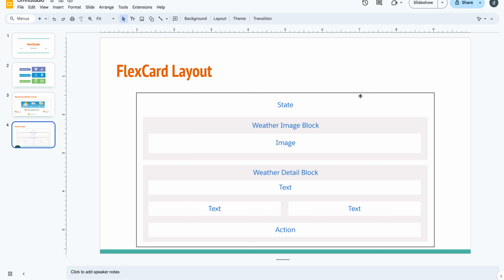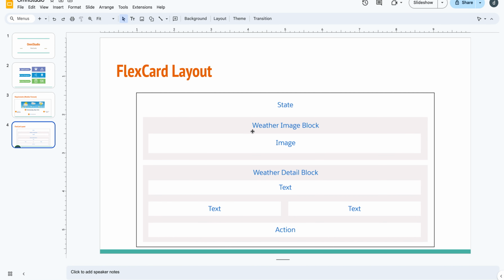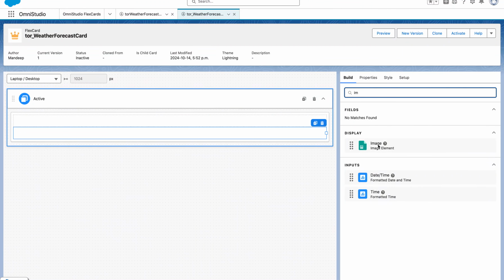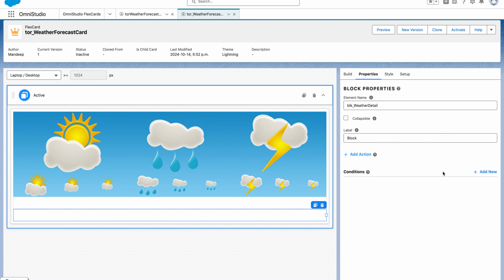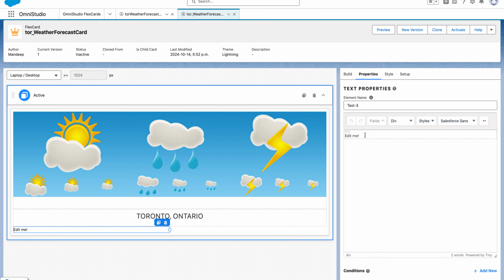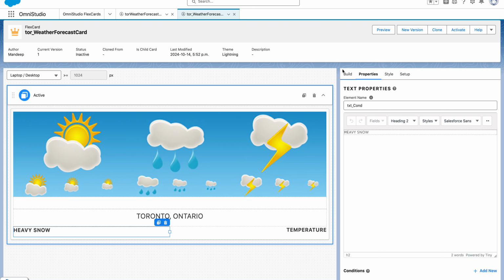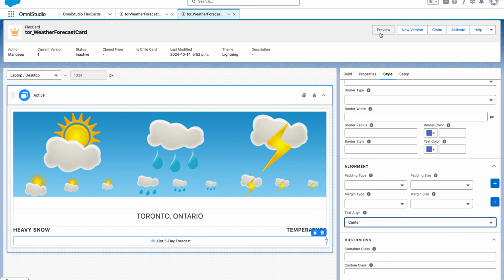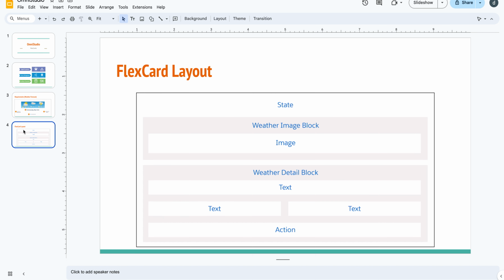Omnistudio Flexcards step by step tutorial | Salesforce Omnistudio Examples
Learn how to create and customize Omnistudio Flexcards in this step-by-step tutorial. Discover examples of how to use Salesforce Omnistudio for your business needs!
Learn step by step Omnistudio using flexcards; using weather forecast example; How to Use Omnistudio salesforce

0:00 Introduction
0:35 Weather Forecast App Creation
1:48 Omnistudio FlexCards
3:03 Block Creation
8:44 Action
10:31 Preview Test
 11:47 Final Remarks

Master the essentials of Vlocity and excel in your Salesforce Vlocity certification training with our expert resources. Explore our detailed OmniStudio FlexCards step-by-step tutorial, providing real-world Salesforce OmniStudio examples for aspiring Salesforce developers. Learn about Salesforce Vlocity and discover new opportunities in Salesforce careers while understanding where to practice OmniScript. Our comprehensive Salesforce tutorial and OmniStudio tutorials are designed to simplify Salesforce trainings and answer what is Salesforce Industries in detail. Prepare for interviews with practical Salesforce interview questions and OmniStudio interview questions. Start learning today with guidance on how to create a playground for OmniStudio, using our tailored Salesforce training videos for beginners.